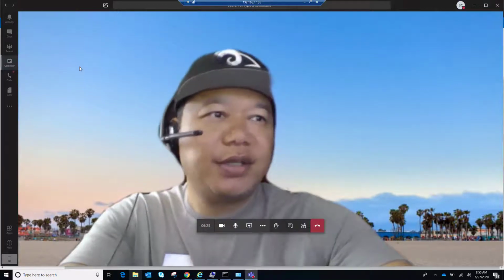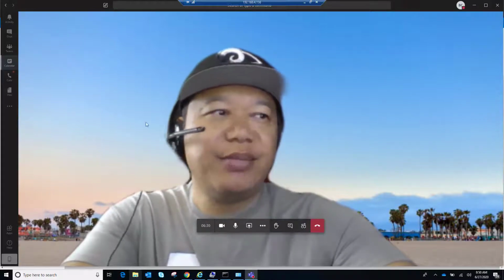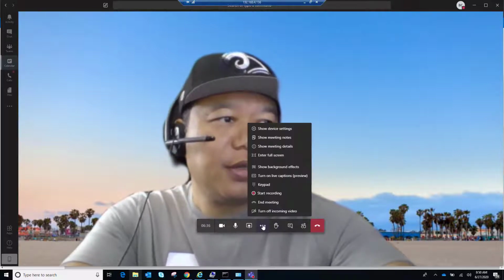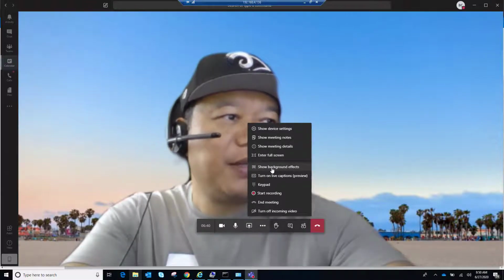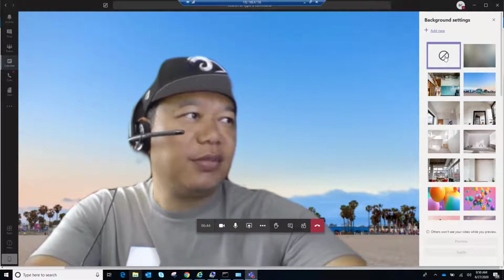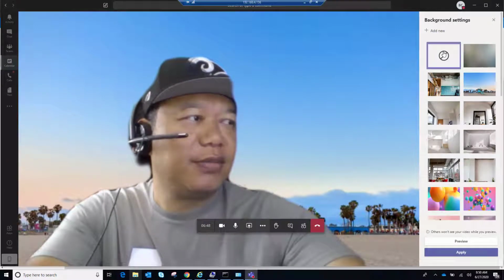How to change background in microsoft teams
If you want to change what appears behind you in a video conference, you can either blur your background or replace it entirely with any image you want.